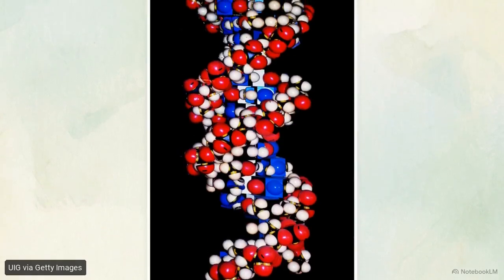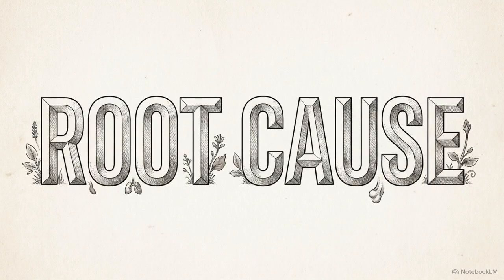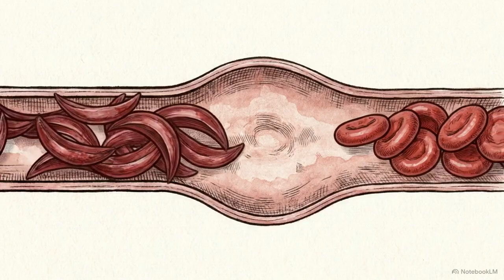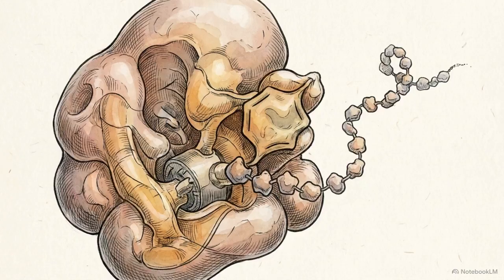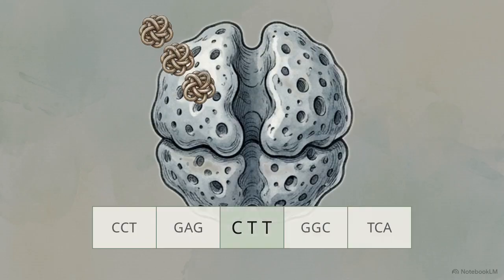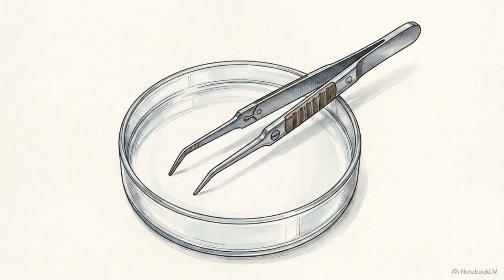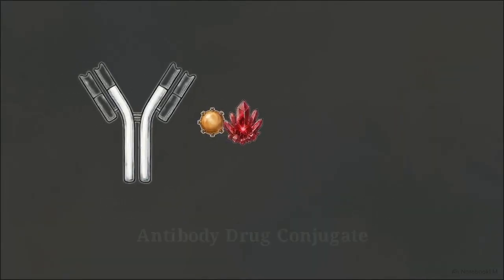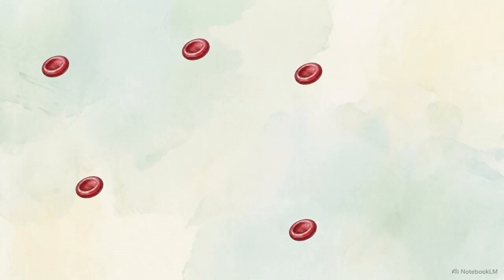The Future of Medicine | Part 1: The Billion-Dollar Cures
Welcome to The Future of Medicine | Part 1: Biotherapeutics Revolution. Discover how modern science is rewriting the code of life to treat previously incurable diseases through bioprocessing, bioengineering, synthetic biology, and advanced biologics.

In this chapter, we explore the revolutionary shift from traditional chemical drugs to next-generation therapies engineered from living cells. Learn how scientists design and manufacture monoclonal antibodies, gene therapies, vaccines, and smart cancer treatments like Antibody-Drug Conjugates (ADCs) with unprecedented precision.

We also dive into the molecular origins of diseases caused by genetic mutations, including sickle-cell disease and cystic fibrosis, and examine how technologies such as CRISPR are transforming the future of medicine.